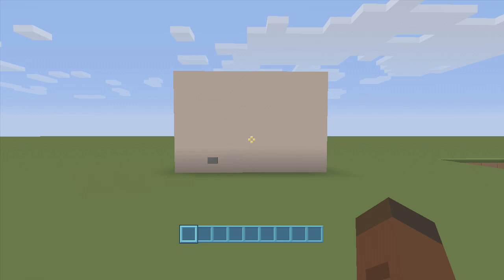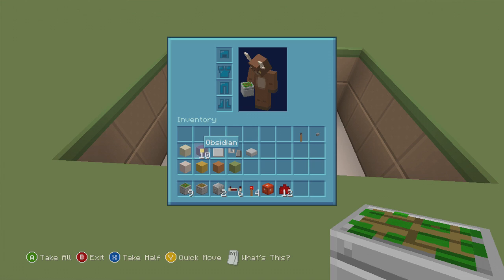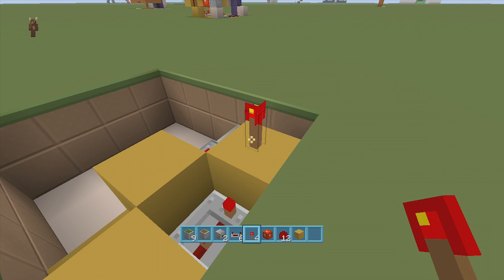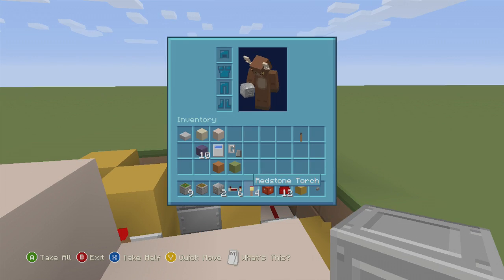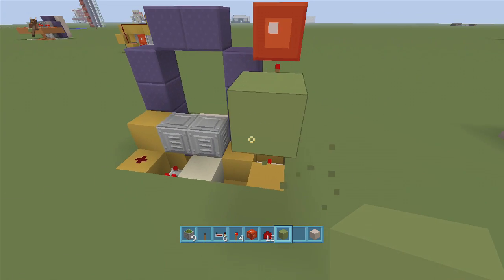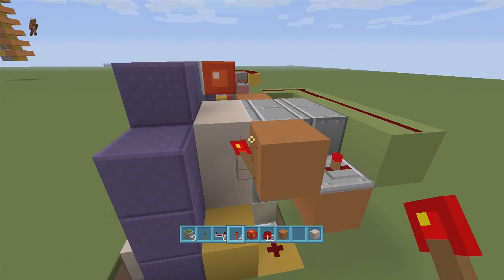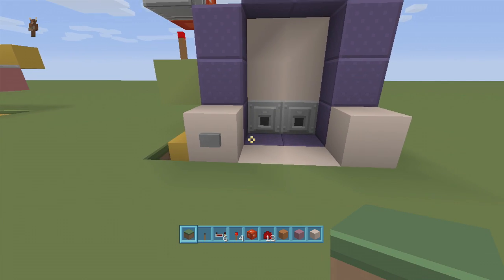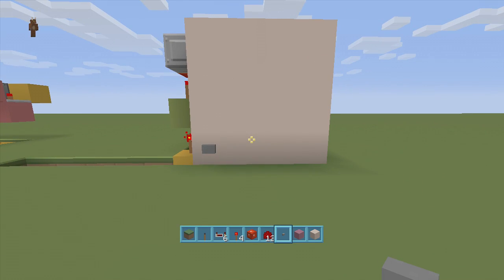Hidden On/Off Nether Portal (Minecraft Xbox TU23/CU11/PlayStation CL1.15)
Redstone tutorial on how to build a Flush Hidden On/Off Nether Portal (No more chainsaw noises!)